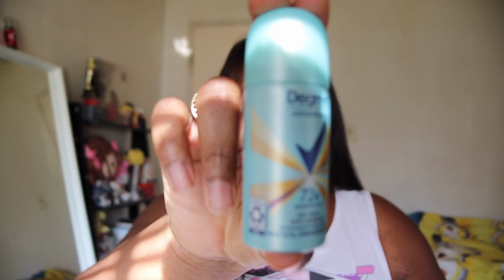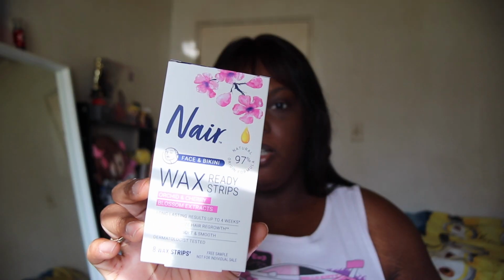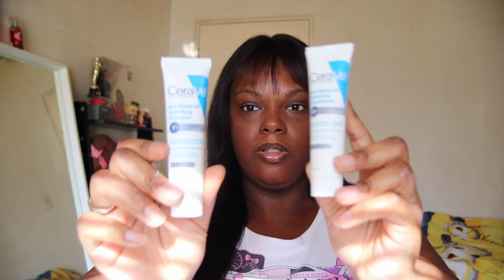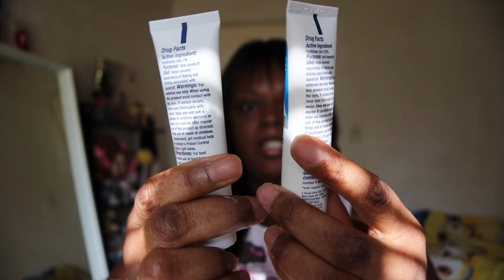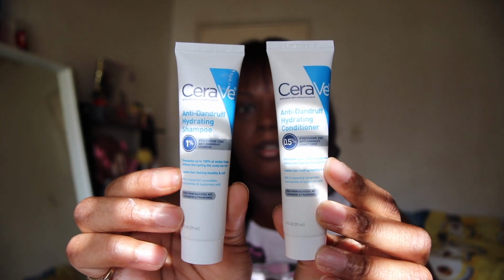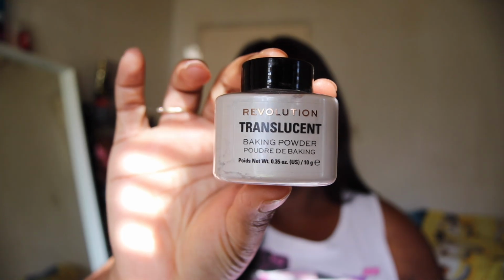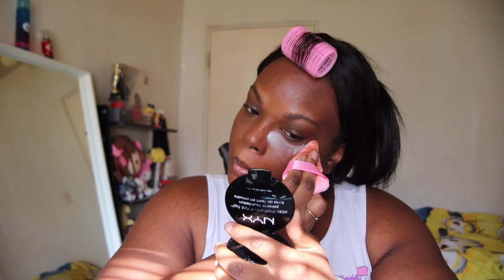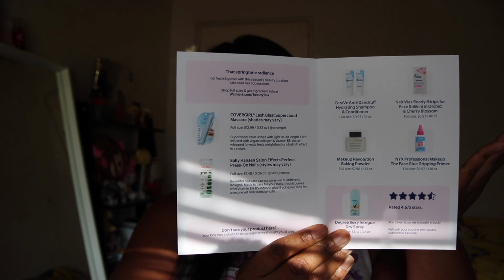WALMART BEAUTY BOX SPRING UNBOXING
☾Save Moolah☾
Yesstyle: GLAAMTK

Hi were Taylor and Kentiya. On this channel we do all things makeup, beauty, fashion, kpop, anime and of course we do this with a little bit of glam.